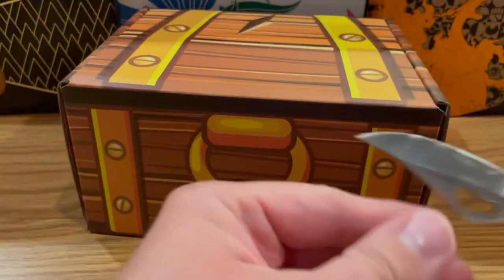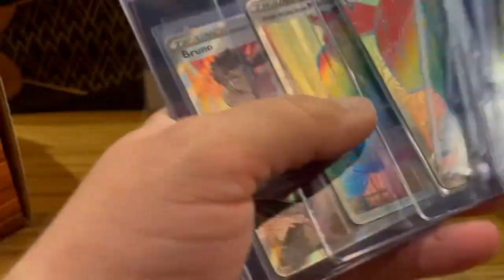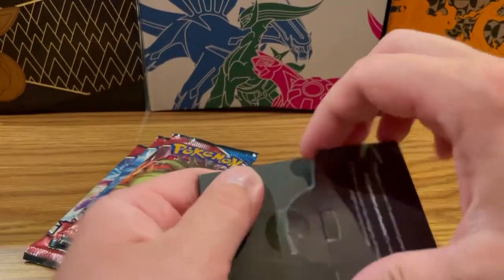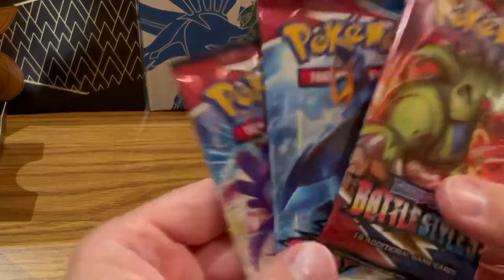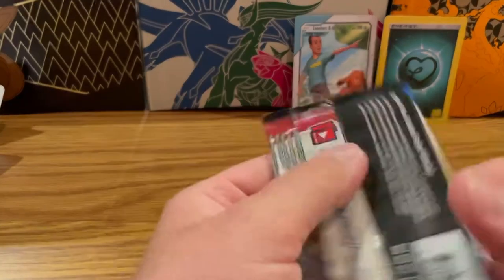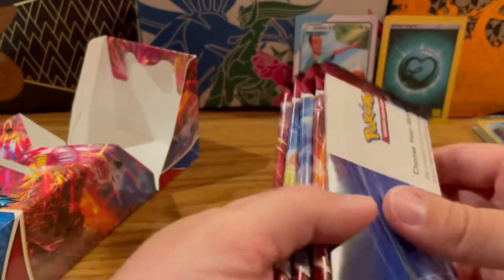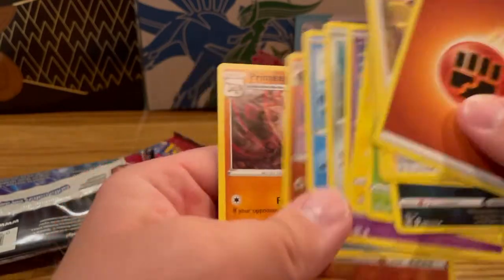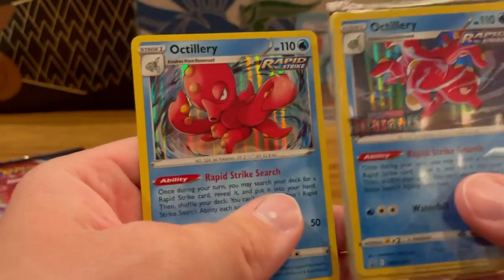I Got Another Leonhart Box!!!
I was able to snag my second Leonhart box from troll and toad!!! In this video I go over the differences between this new box that just got released and the one that got released back in March of 2021! I do love the art work on this Leonhart box! I also opened up a build and battle, Battle Styles Box! Check out the full video of me unboxing my first Leonhart box in March right